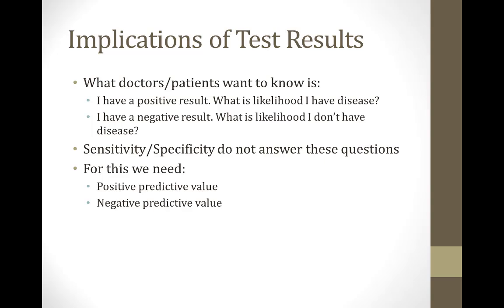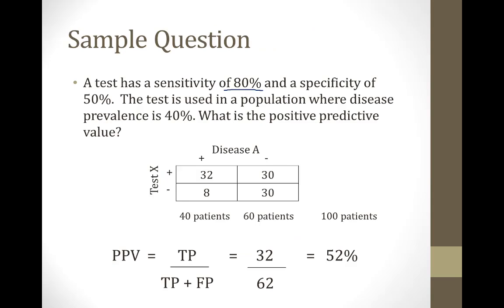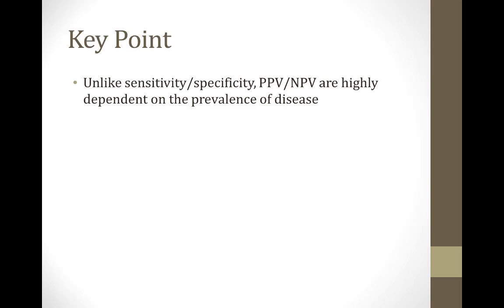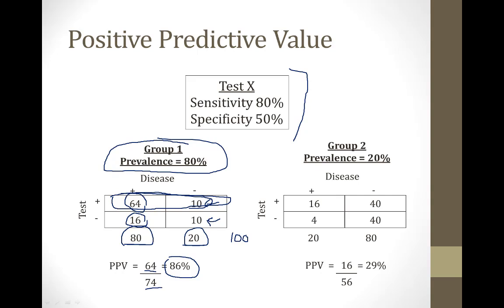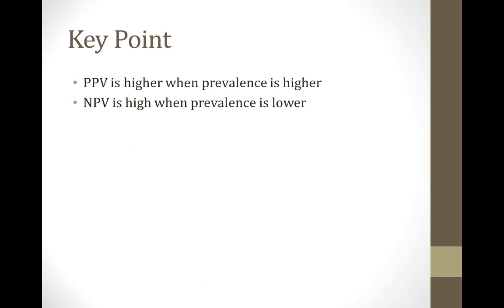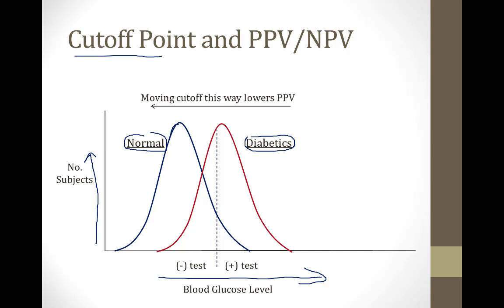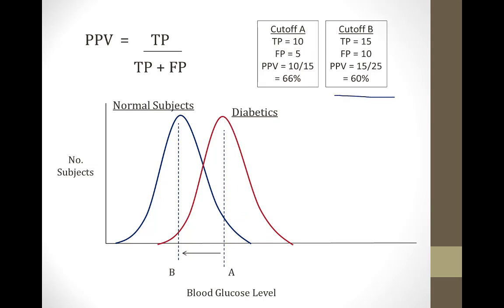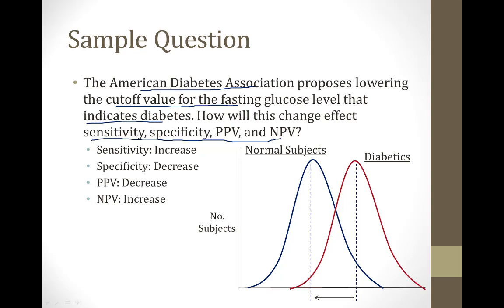4 Positive & Negative predictions